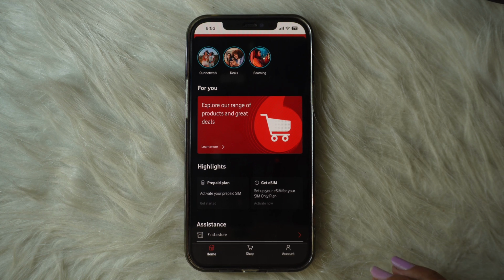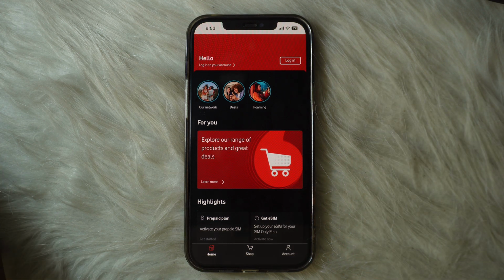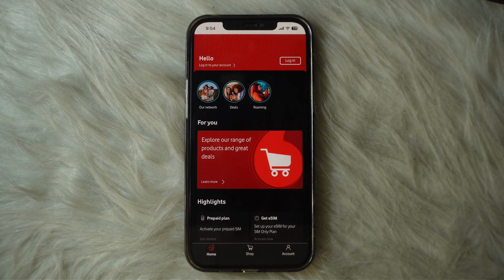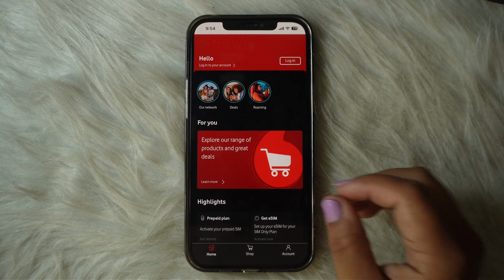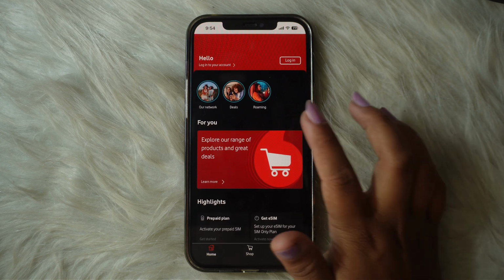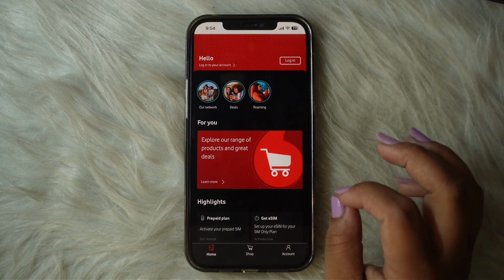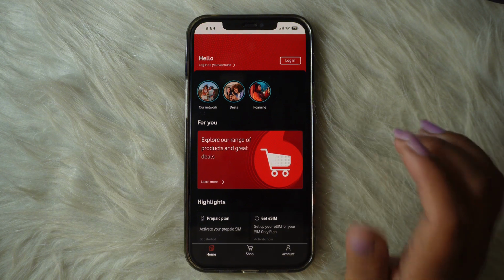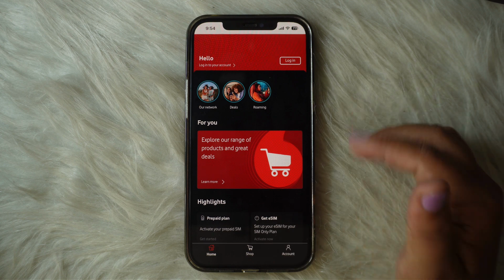How to Set Up Vodafone International Calling Pack !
Learn how to set up the Vodafone International Calling Pack with this quick step-by-step tutorial.

This video shows you how to check available packs, activate international calling, and manage your Vodafone account settings. Perfect for Vodafone customers who need overseas calling features.

You'll also learn how international calling packs work, where to check included destinations, and tips for avoiding unexpected charges. By the end, you'll know exactly how to set up a Vodafone International Calling Pack.